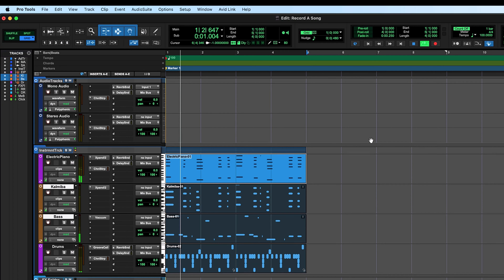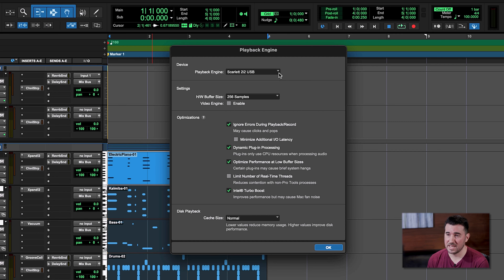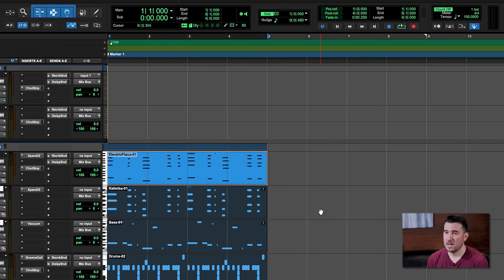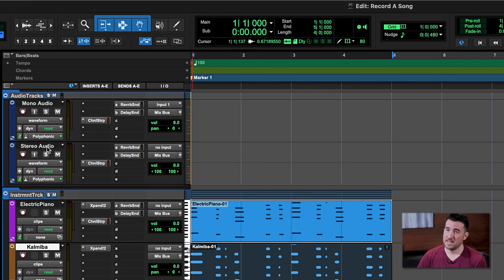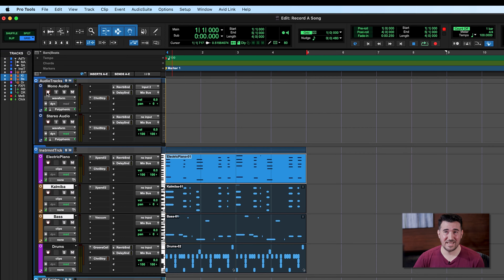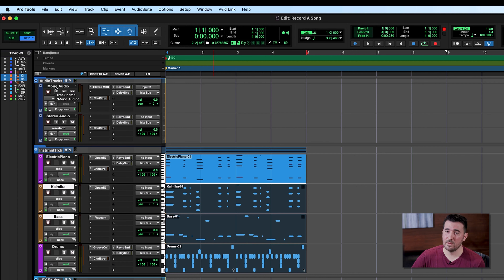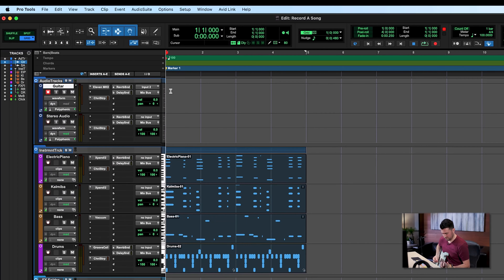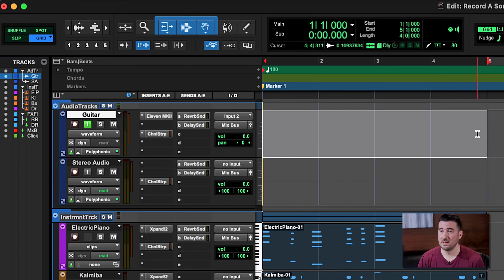Pro Tools Fast Start — Chapter 3: Recording Guitar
Explore the process of connecting your audio interface and recording a guitar track.

Join host TJ Guardino in this 6-part video series as he takes you through the step-by-step process of writing and recording a song in Pro Tools.